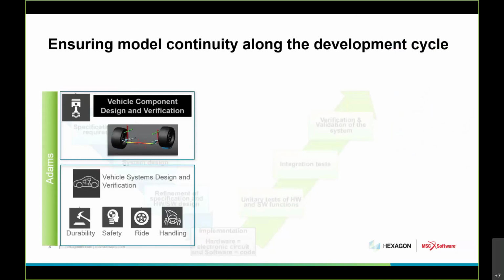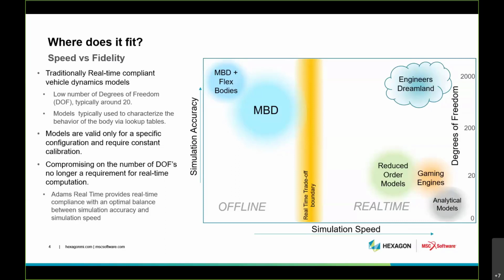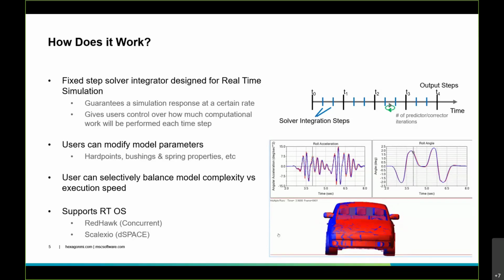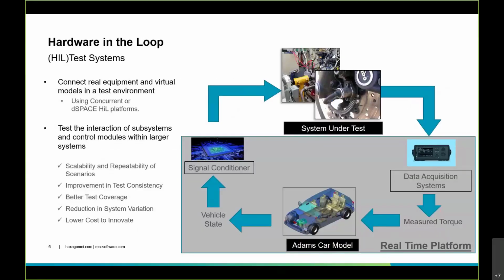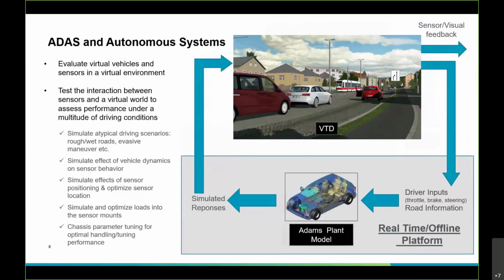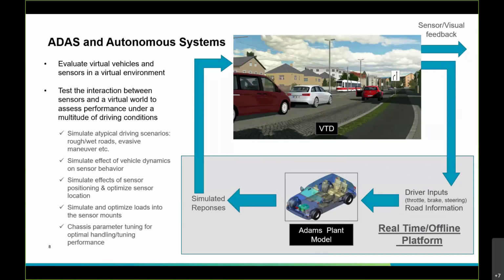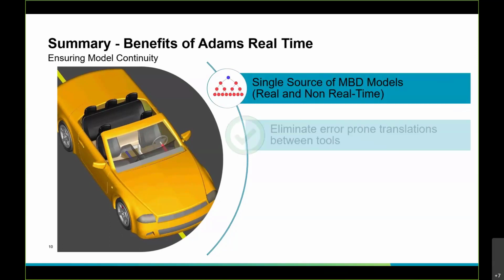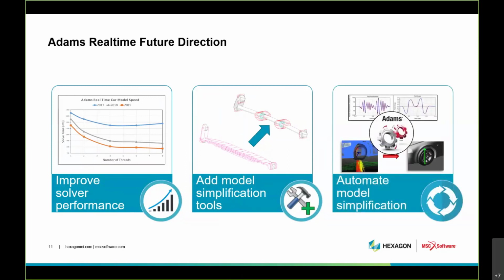Adams-RT: Current State, Vision and Roadmap